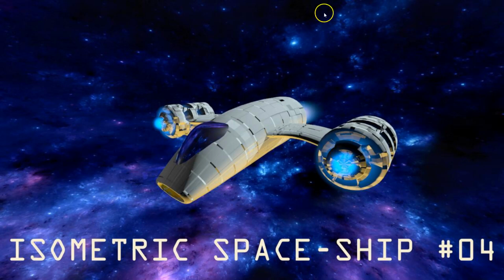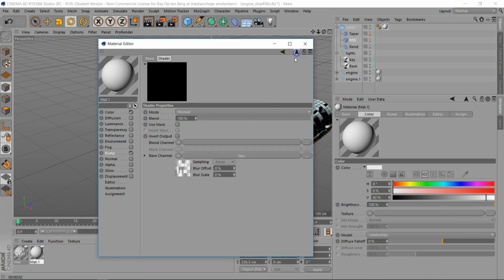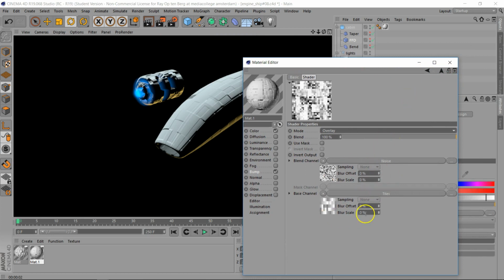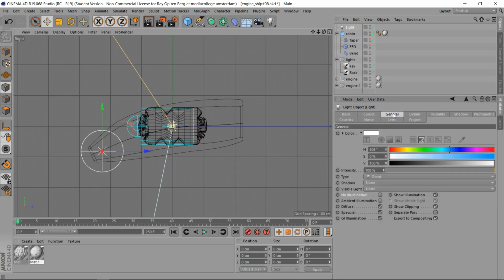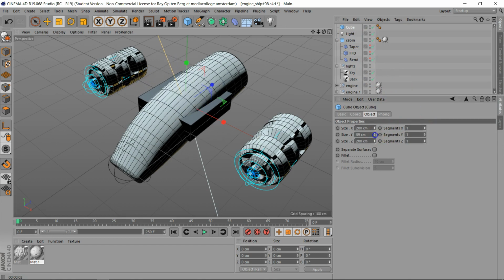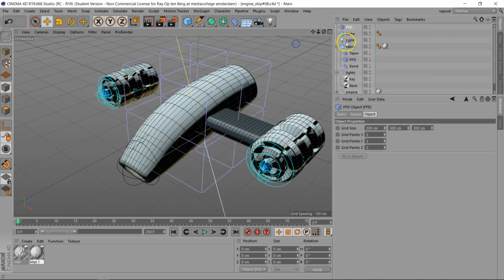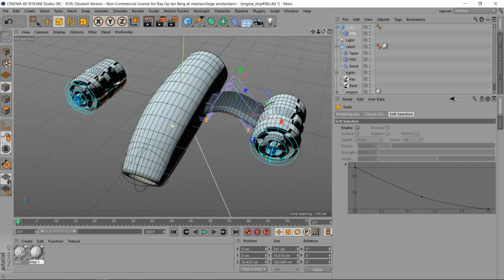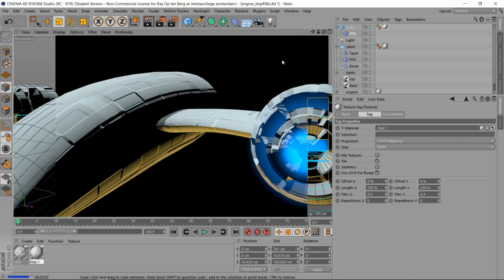2 5D spaceship#04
How to build a spaceship in Cinema 4D for the purpose of making a spritesheet for a 2.5D videogame. Includes the use of various deformations and procedural textures for maximum effect with minimum effort.